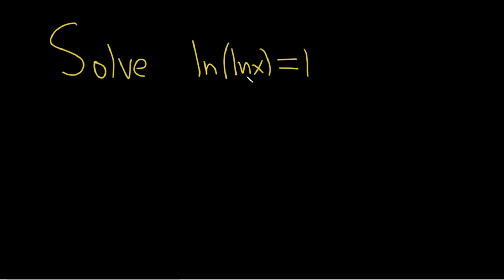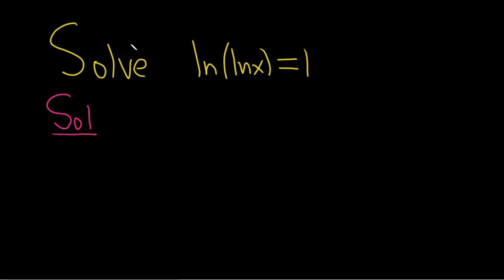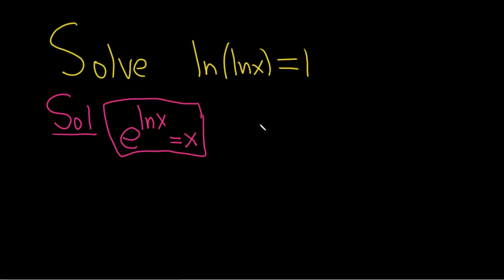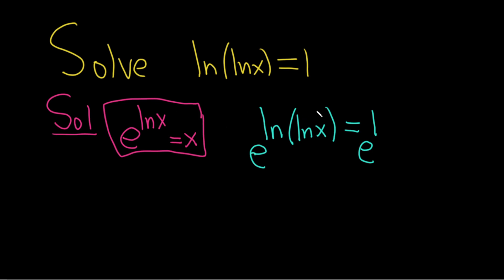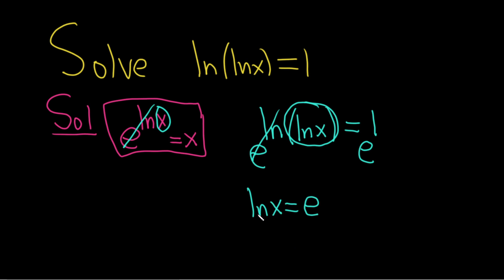Solve the Equation with Nested Natural Logarithms: ln(ln(x)) = 1